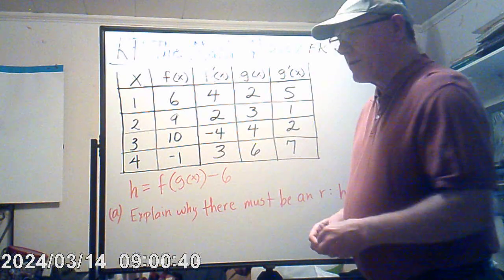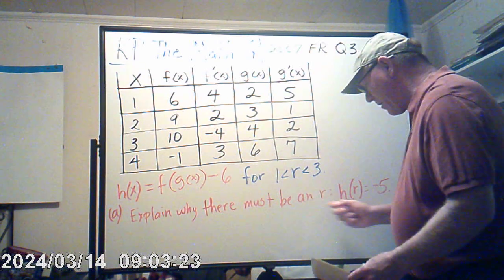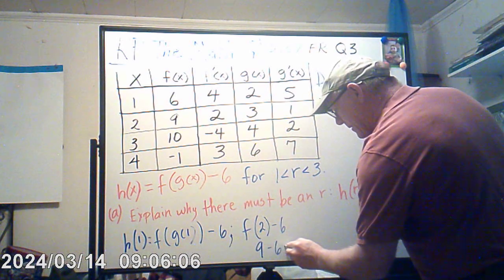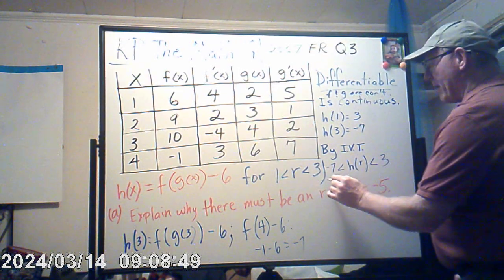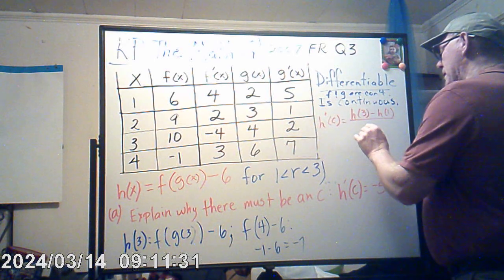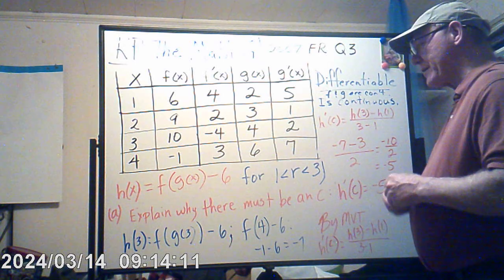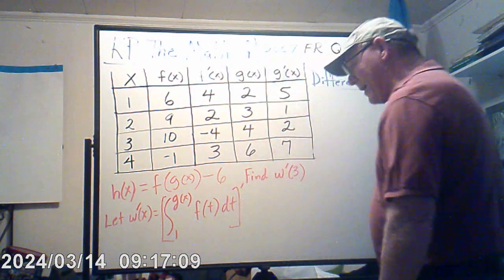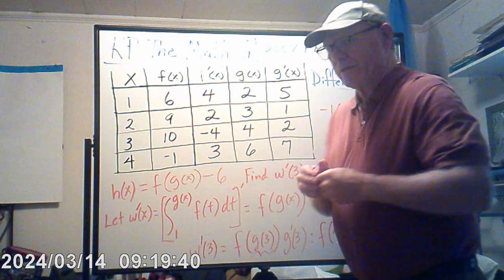2007 Free Response Q 3: IVT, MVT, and The Fundamental Theorem Of The Calculus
In this video, we discussed three concepts from a given table such that functions f and g are differentiable (continuous on the given interval):              (1) The IVT, (2) the MVT, and (3) The Fundamental Theorem Of The Calculus.